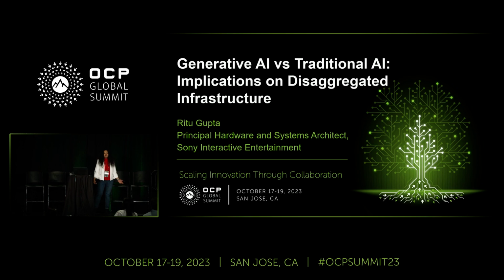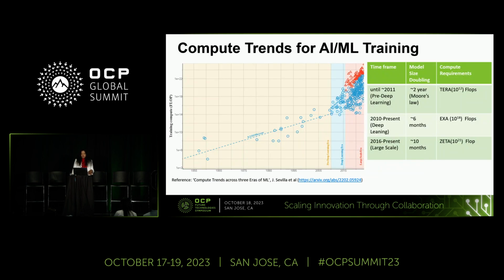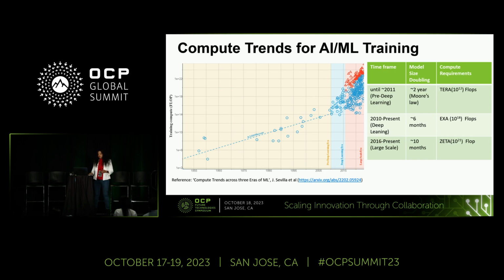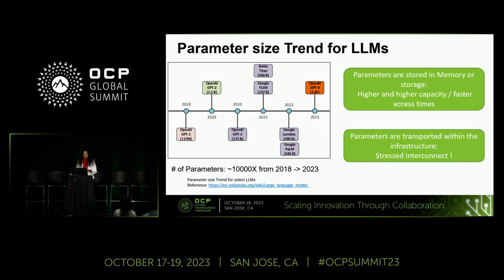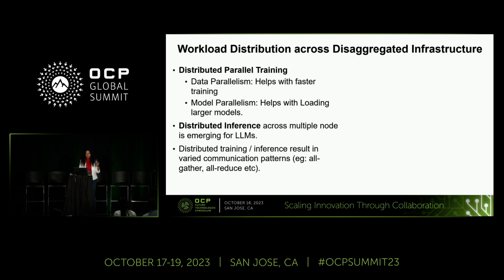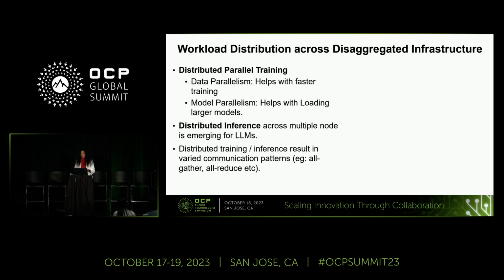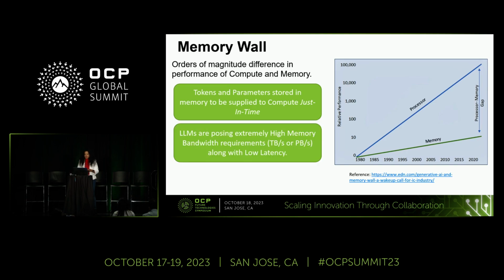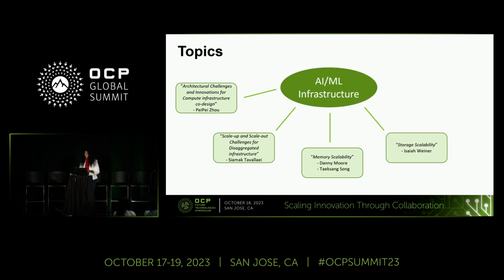Introduction to the Tech Summit Theme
Presented by Rita Gupta (Sony)